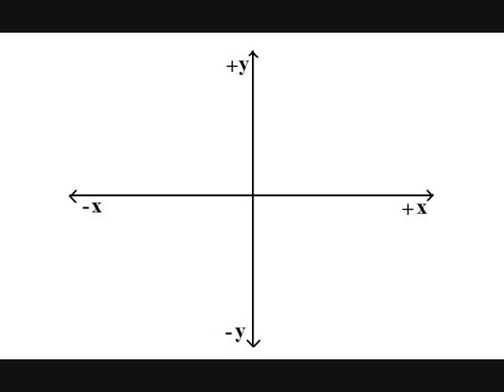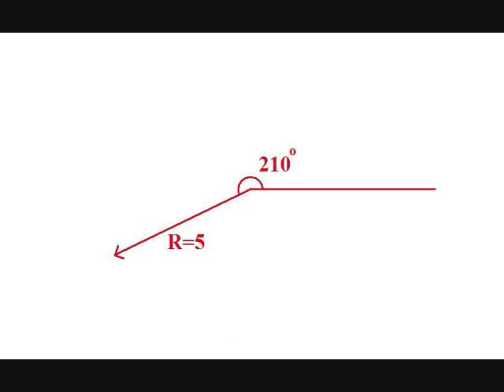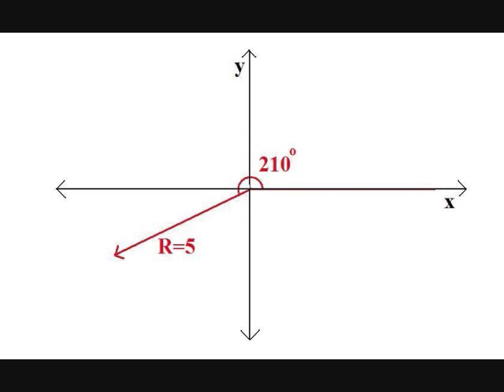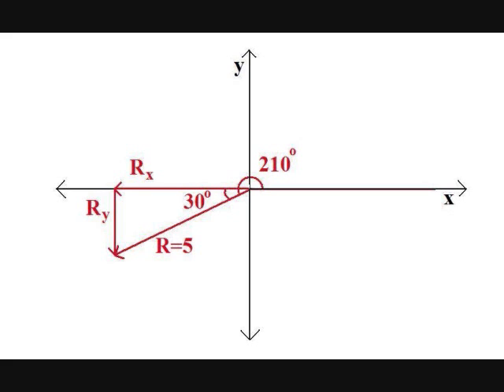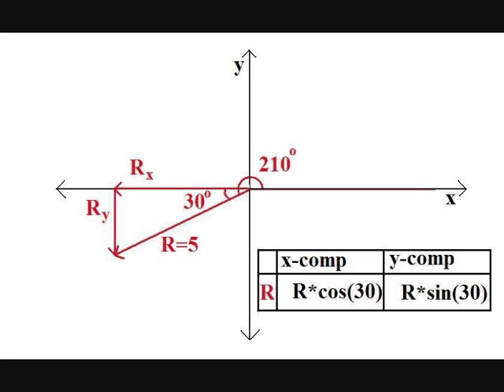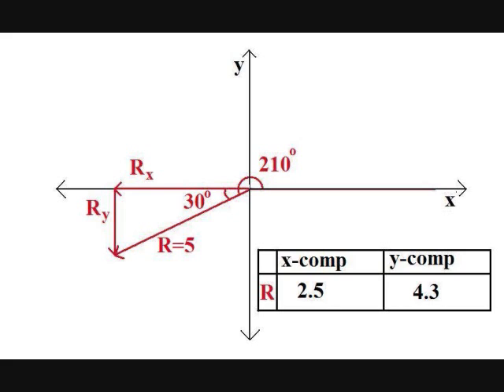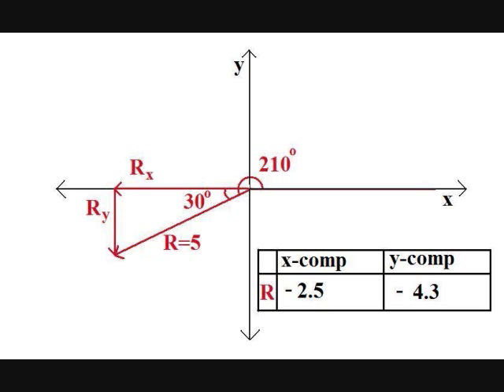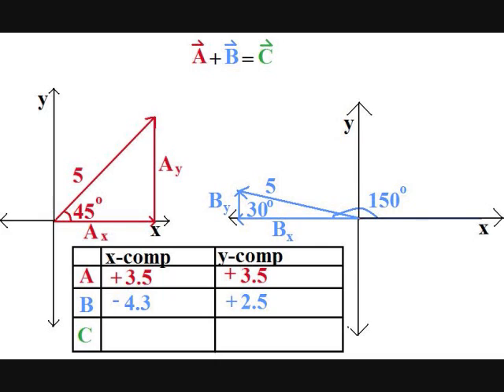Physics Lecture 4: Sign Convention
This video covers how to use sign convention to add vectors that have any direction.

This is part of a series of video tutorials for high school and college students in their first Physics course.  Working knowledge of algebra and Trigonometry is assumed.